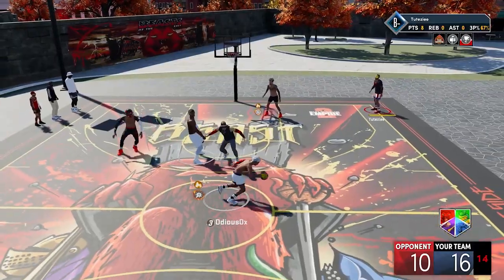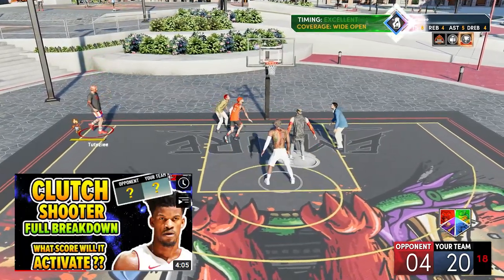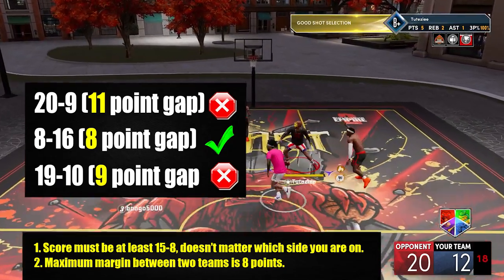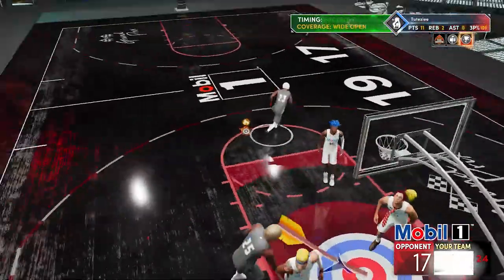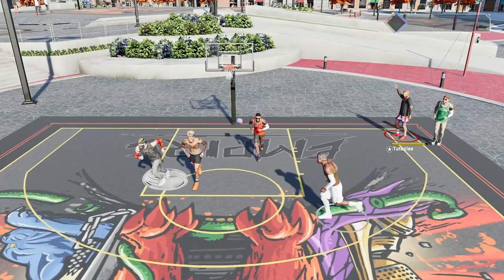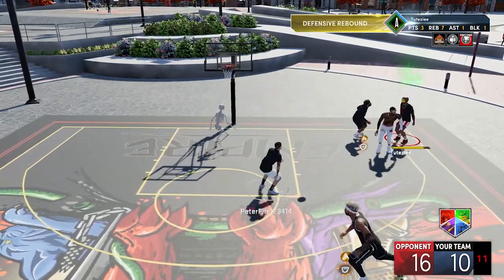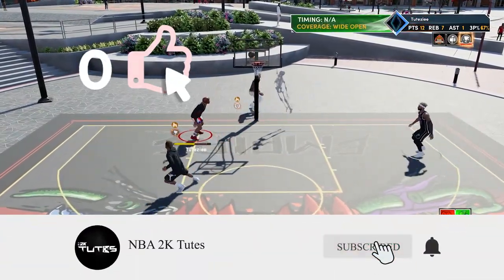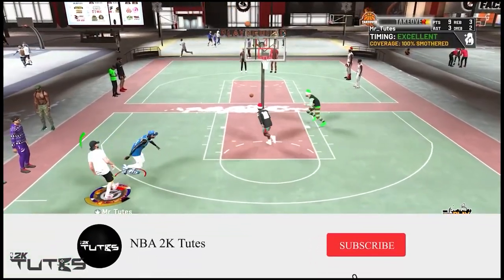Why CLUTCH SHOOTER is a MUST HAVE. Full ACTIVATION breakdown in NBA 2K22